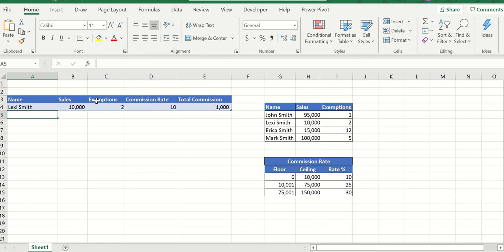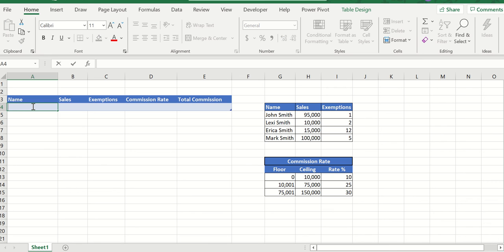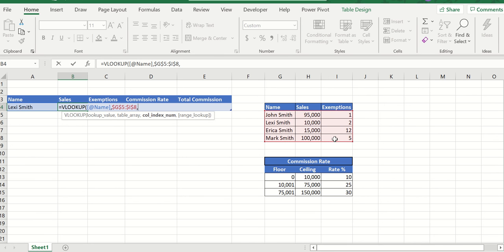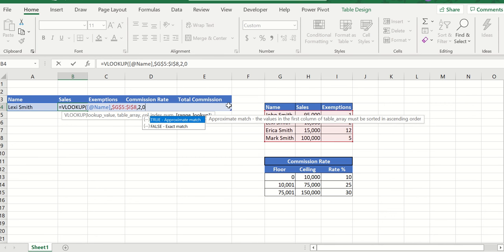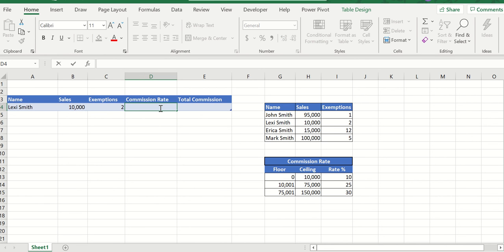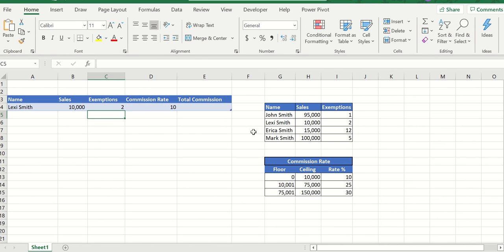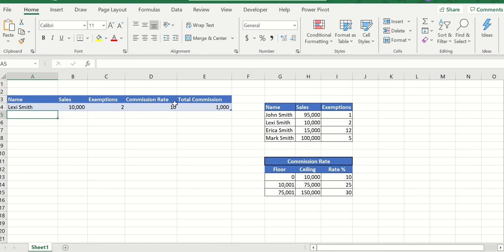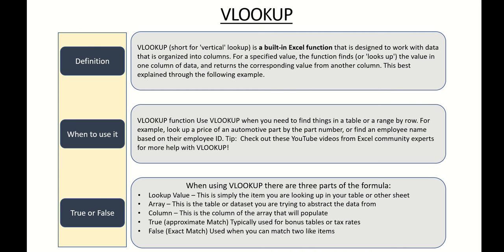VLOOKUP ( Exact & Approximate Match)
Check out this video to learn how to complete VLOOKUP formulas on Excel.